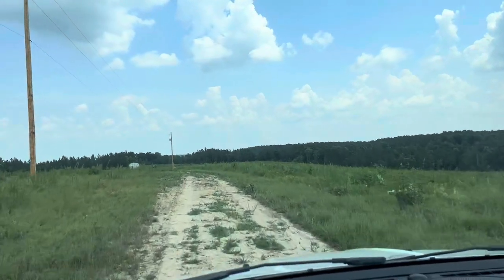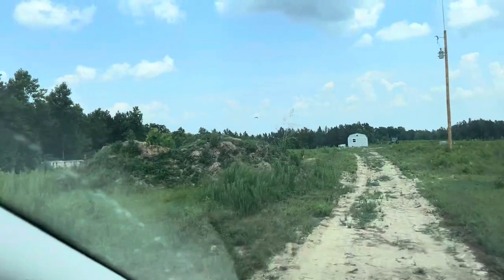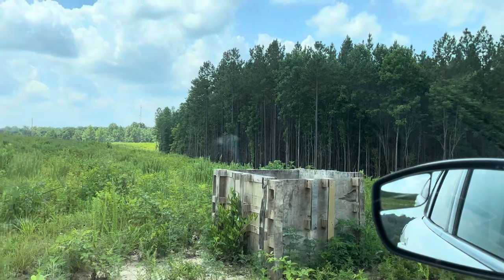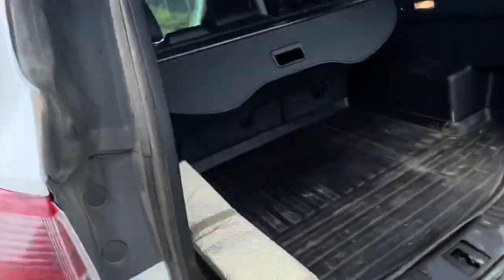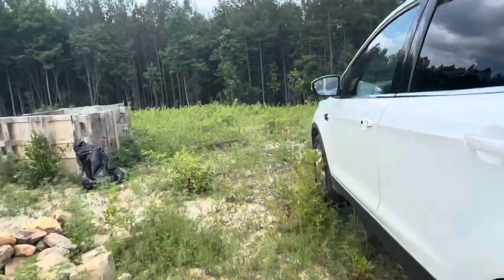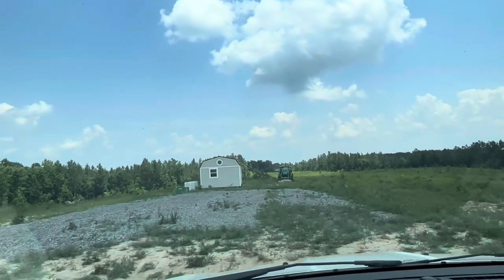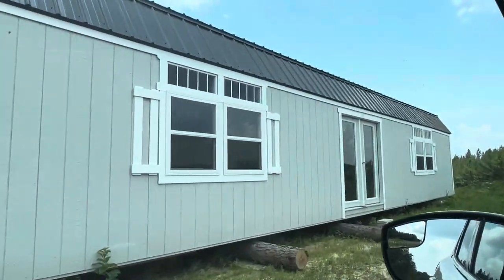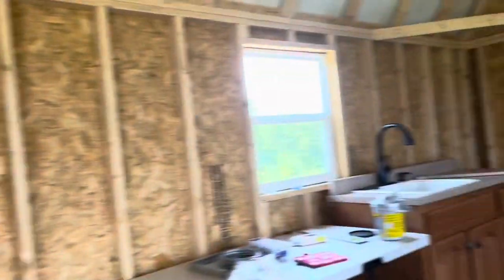Checking on our Property￼buildingourhome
We are updating our progress on the homestead.